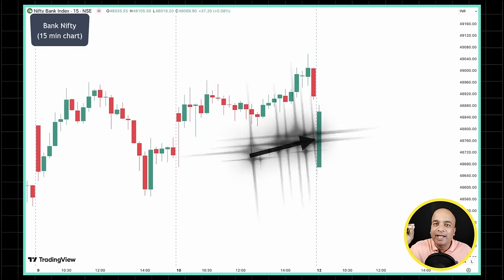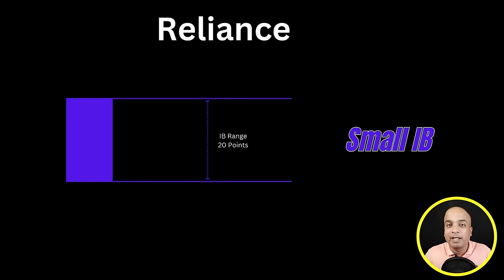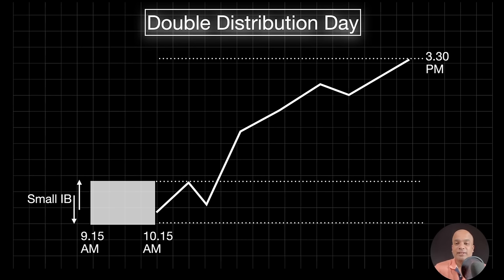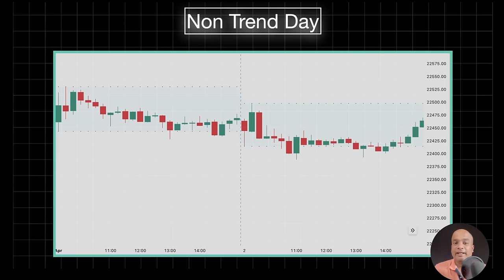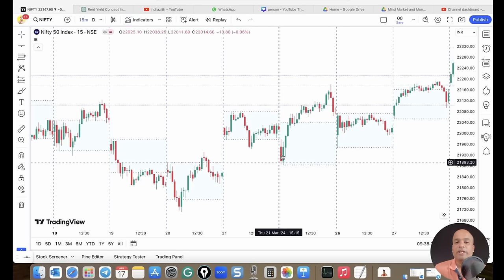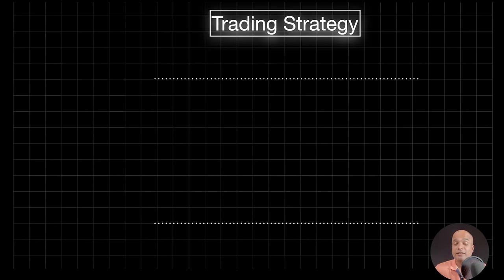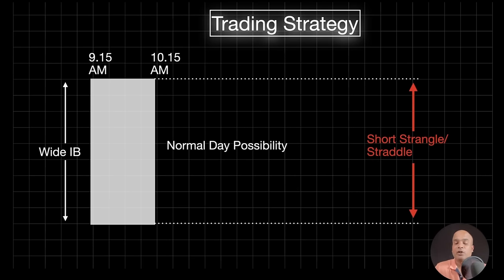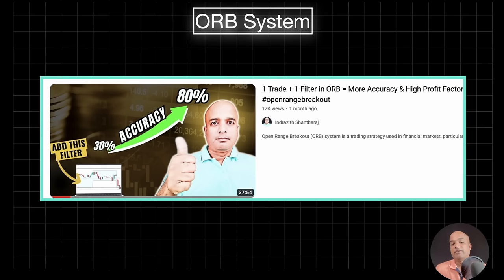Decoding Day Structures to Develop Trading Strategies for Intraday Trading (Market Profile)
Market Profile is a methodology used by traders to analyze and visualize market activity. It organizes price and volume information in a way that helps traders understand the dynamics of supply and demand within specific time frames.

Intraday Trading Book

In Market Profile, there are several day structures that traders commonly look for:

Normal Day: A normal day is characterized by a balanced market, where the opening and closing prices are close to each other, and the market spends most of the day trading within a relatively narrow range. This suggests that both buyers and sellers are in equilibrium, and there is no significant imbalance in supply and demand.

Double Distribution Day: This type of day occurs when there are two distinct bell curves (or distributions) in the Market Profile chart, indicating two separate areas of high trading activity. This suggests that there may have been a shift in sentiment or a change in market dynamics during the trading session.

Trend Day: A trend day is marked by a strong and persistent directional movement in the market, either upwards or downwards. In a trend day, there is typically little or no significant retracement, and the market closes near the high (in an uptrend) or near the low (in a downtrend) of the day. This indicates a strong imbalance in supply or demand.

Neutral Day: A neutral day occurs when the market opens and closes at similar levels but experiences significant volatility and fluctuation throughout the trading session. On a Market Profile chart, a neutral day often appears as a wide, bell-shaped distribution with a prominent point of control (POC) near the middle of the range.

Normal Variation Day: This type of day occurs when the market breaks out of a previous trading range and extends its range significantly in one direction. Range extension days often indicate a shift in market sentiment or a decisive move by one group of traders, leading to a new trading range or trend.

Non-Trend Day: This type of day forms when the complete days' price range stays within the ib range.

Understanding these different day structures in Market Profile analysis can help traders identify trading opportunities, manage risk, and make more informed decisions based on the evolving dynamics of supply and demand in the market.